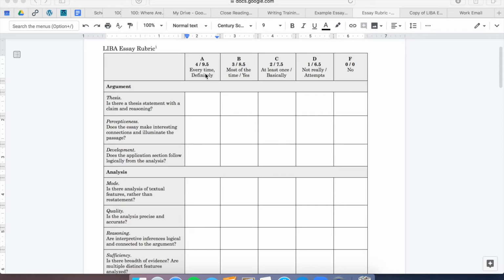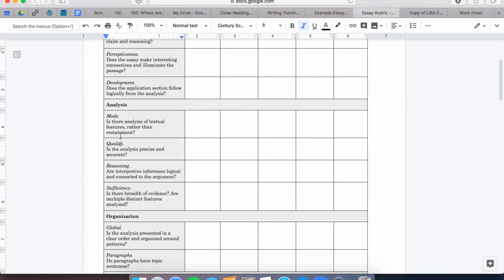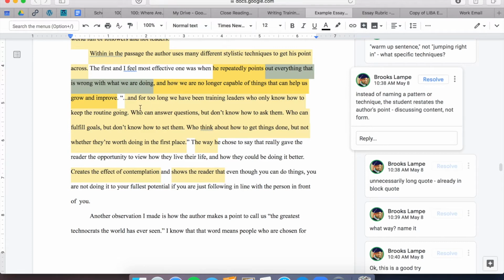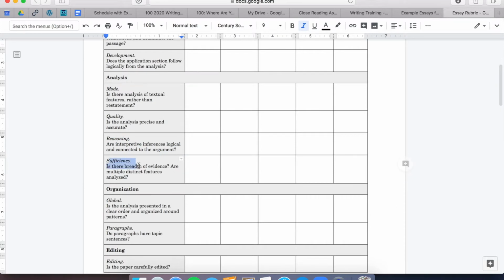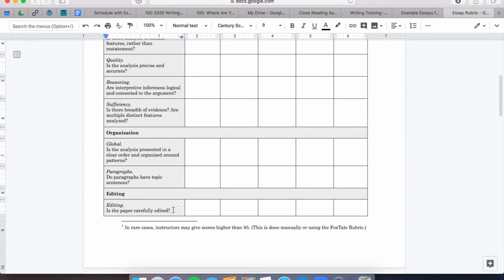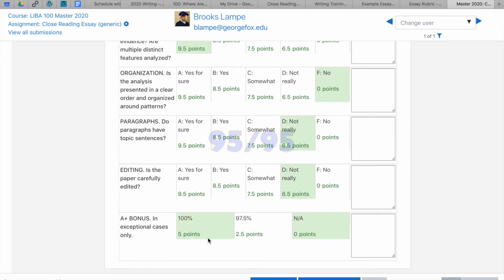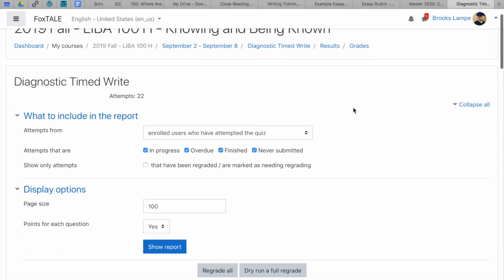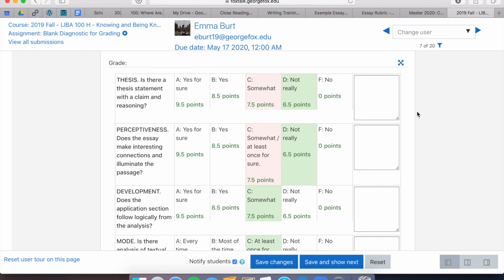Grading and Rubric